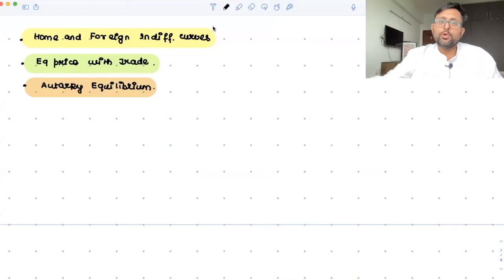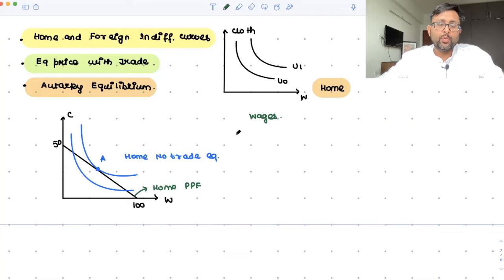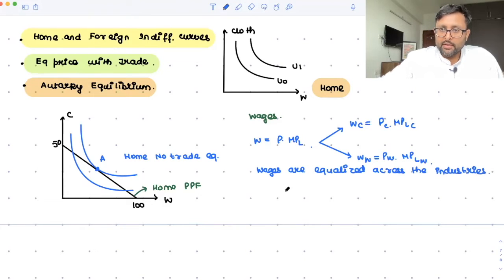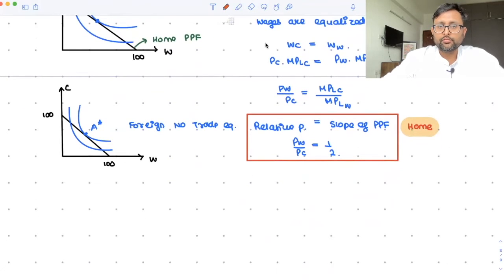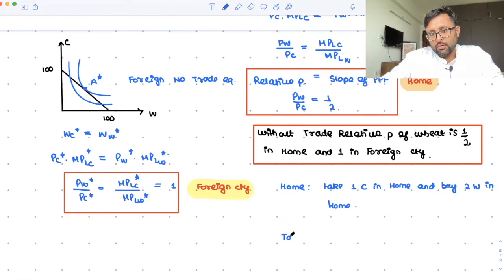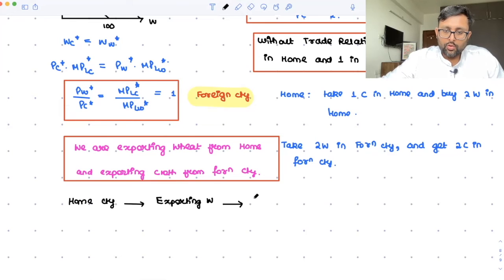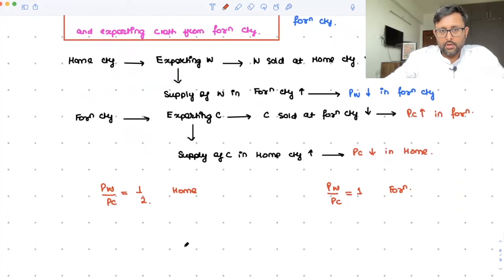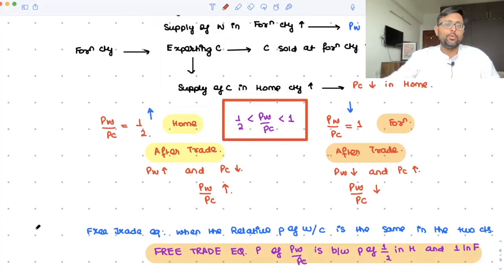[International Trade] Ricardian Model | Part 2 | Autarky and Free Trade Equilibrium Price | 4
This video discusses :
1.Autarky Equilibrium
2. Free Trade Equilibrium
3. Autarky and Free Trade Equilibrium Price

(REFERENCE : Krugman Chapter 3)

1) Intermediate Microeconomics Course in their semesters
2) UGC Net Economics
3) Basics of MA Economics Entrance Exam (DSE/ISI/JNU/IGIDR/MSE)
4) Indian Economic Services